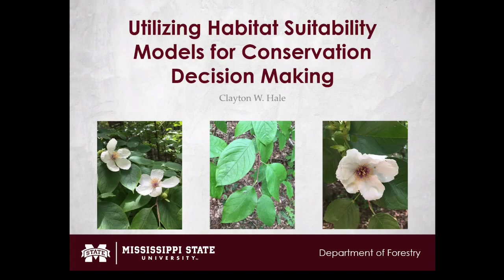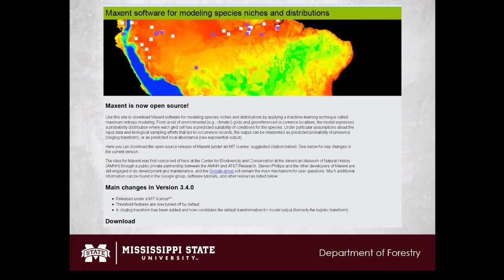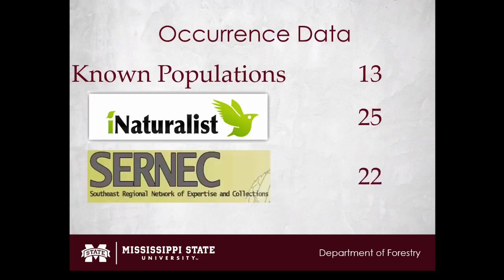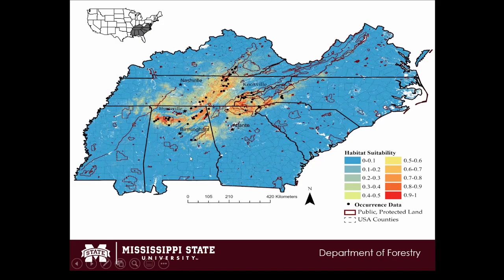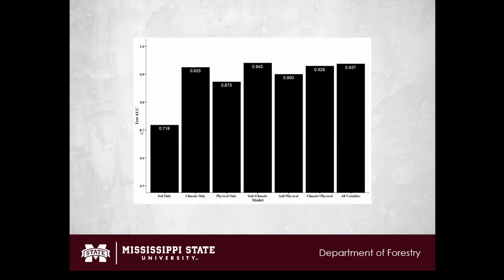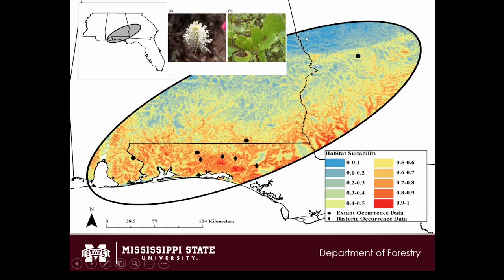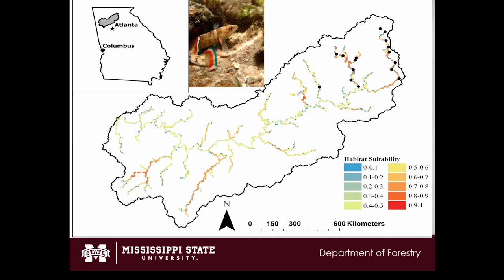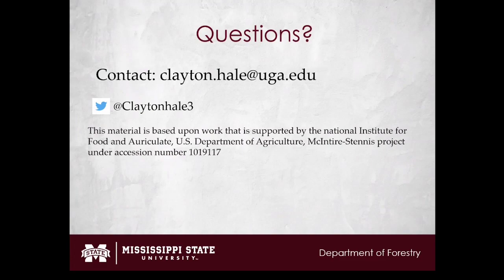Clayton Hale (U. Georgia): “Using habitat suitability models to inform conservation decision making”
Clayton Hale, a graduate student from the University of Georgia's Department of Plant Biology, teaches us about his work developing habitat suitability models to help direct conservation decision making for plants. Clayton describes his use of a model known as MaxEnt that takes in a variety of parameters to predict where a plant might survive well.

Clayton also discusses his work using MaxEnt to model habitat suitability for fish and his current work utilizing both current and historical plant location data to predict where a rarer plant species can either likely be located or could feasibly be planted to bring its numbers up.